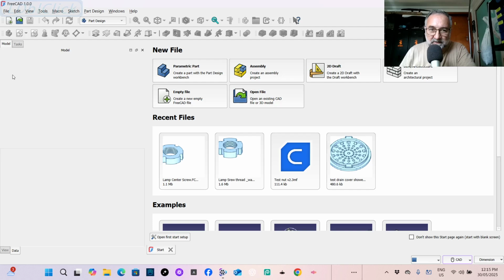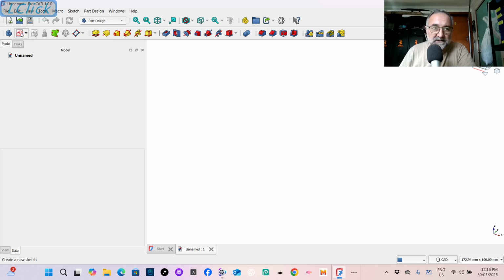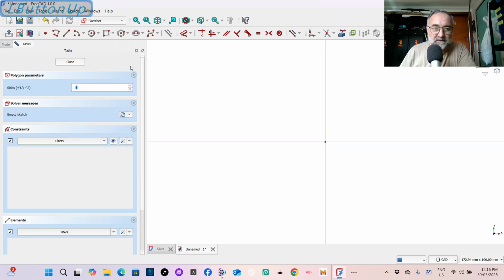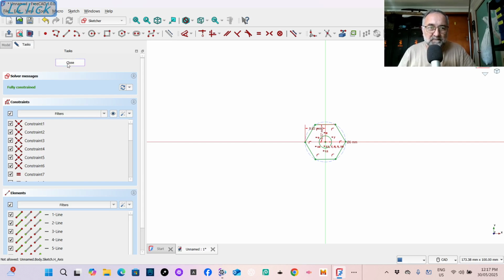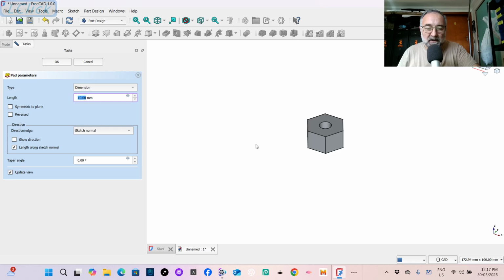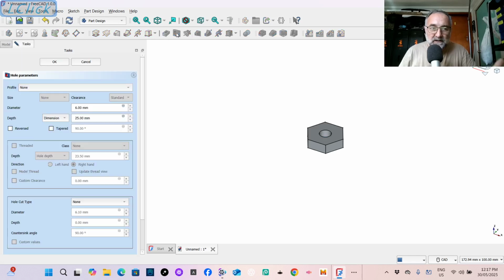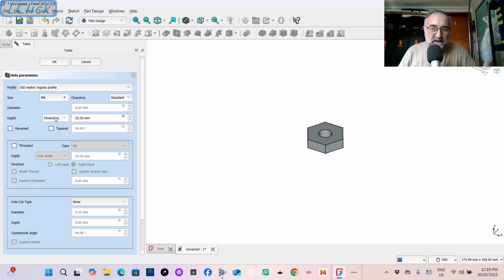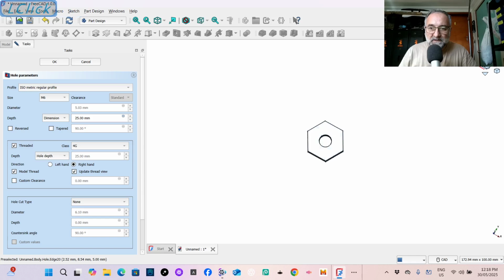How to make a simple thread in Freecad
how to make a simple thread, using freecad.
in this video we make a simple nut with 6mm thread